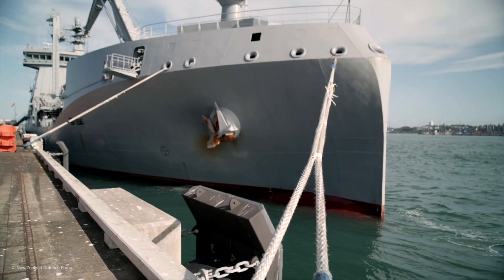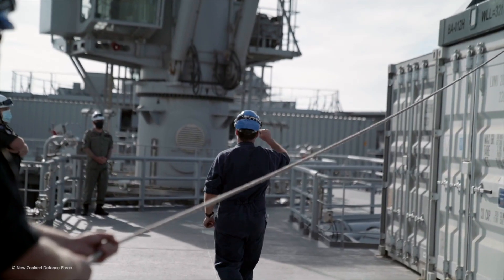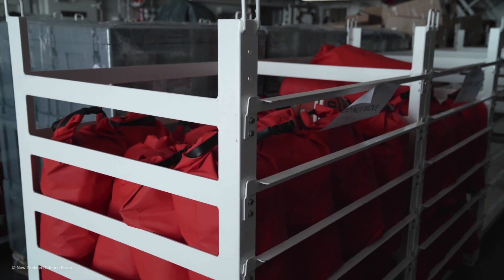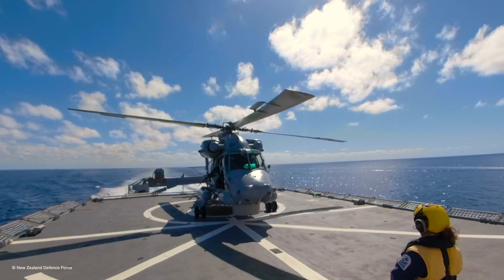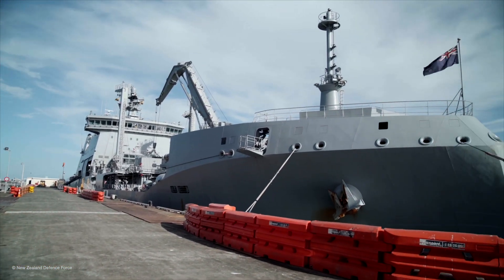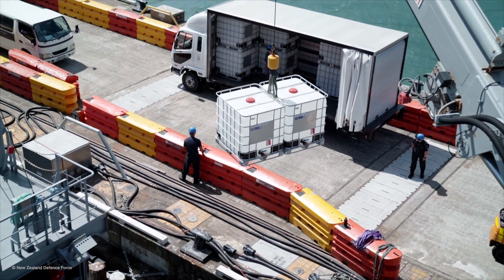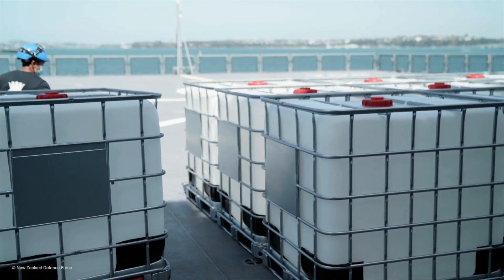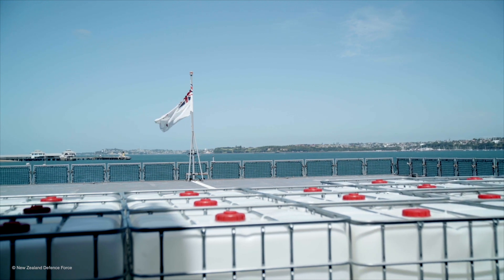Royal New Zealand Navy's HMNZS Aotearoa departs for Tonga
Royal New Zealand Navy’s ship HMNZS Aotearoa set sail for Tonga last night, Tuesday 18 January and is bringing help.

Commanding Officer of HMNZS Aotearoa, Captain Simon Griffiths, describes the role his ship will be performing in Tonga and the supplies they are carrying to the Kingdom of Tonga.

For all our updates ➡️ nzdf.mil.nz/tonga-response